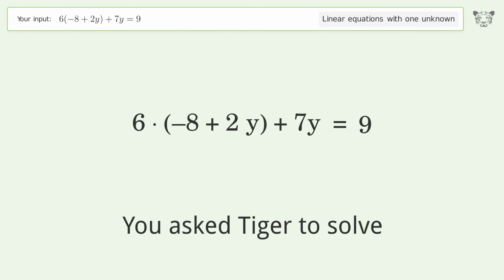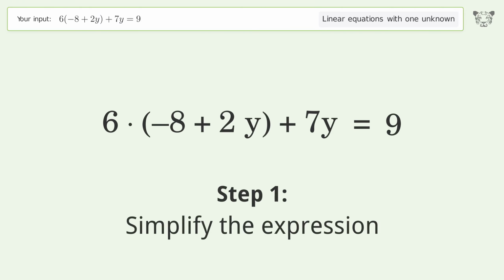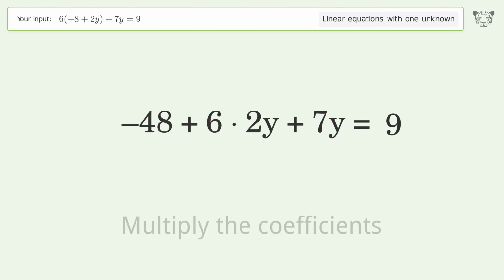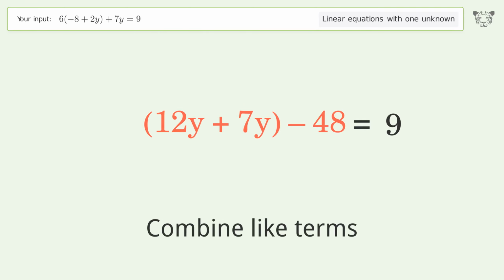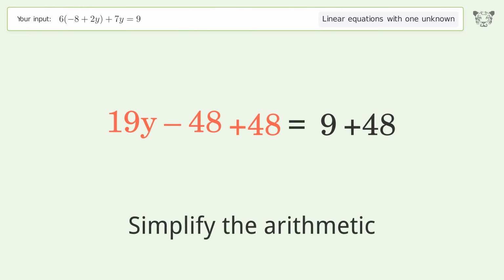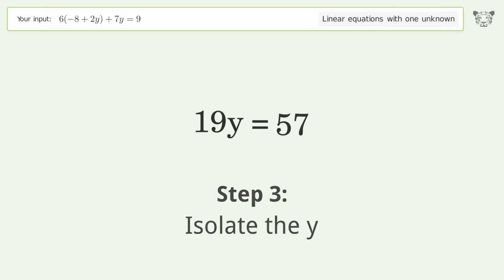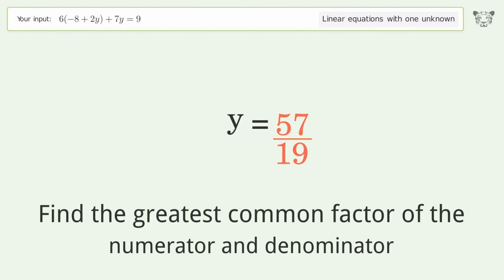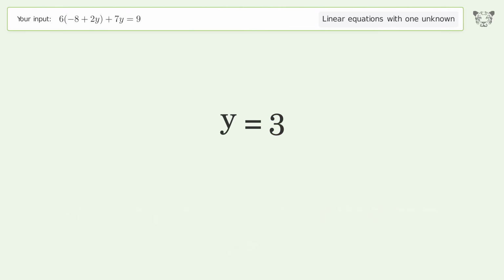Solve 6(-8+2y)+7y=9: Linear Equation Video Solution | Tiger Algebra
Struggling with 6(-8+2y)+7y=9? Watch our step-by-step video on Tiger Algebra to master this linear equation effortlessly. Also check out for more tips and tricks for dealing with linear equations with one unknown